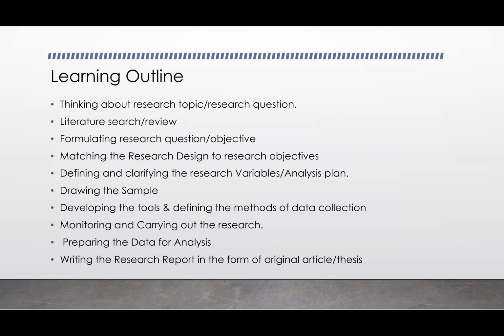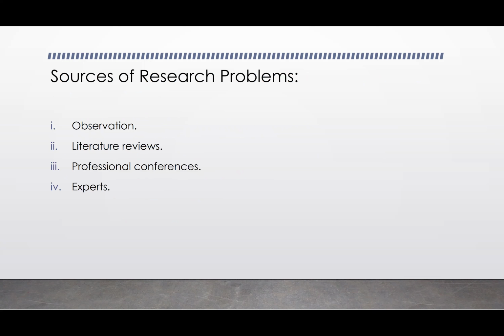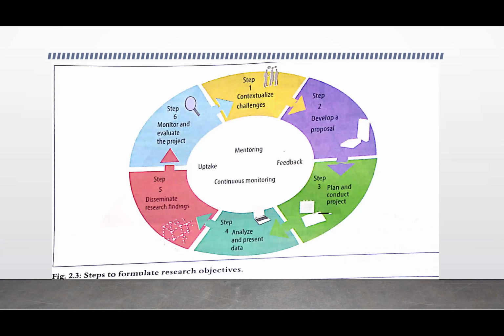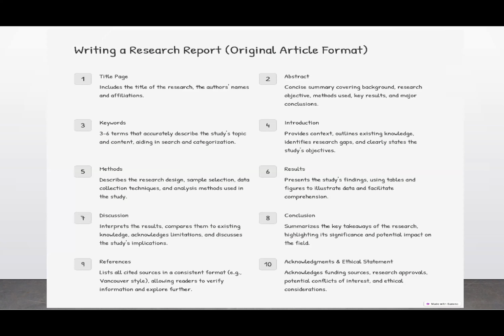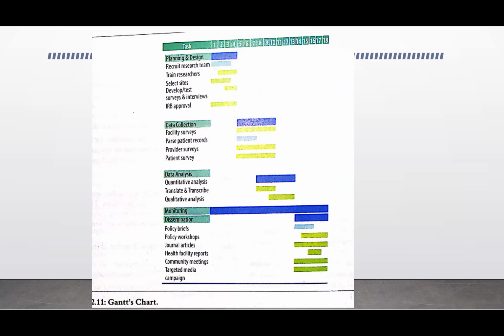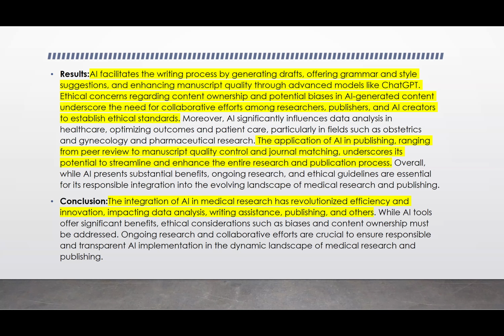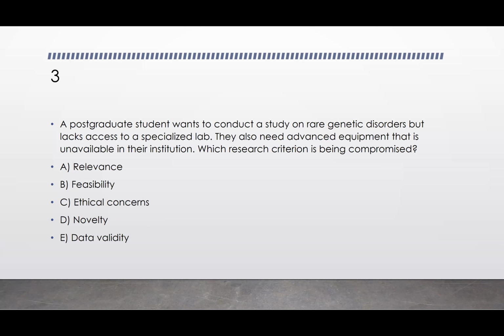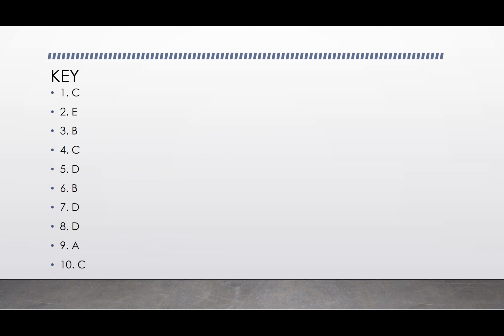Steps to Design and Conduct Research